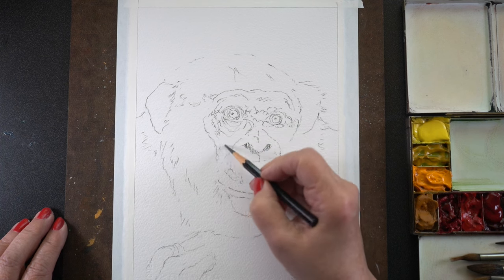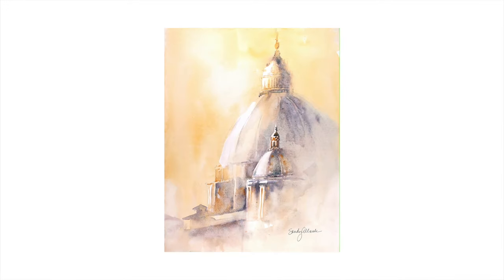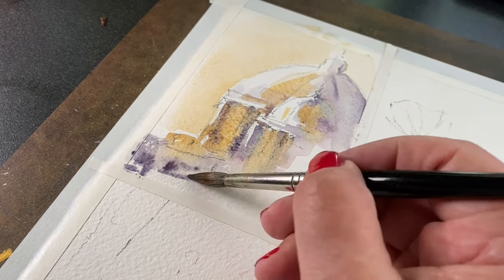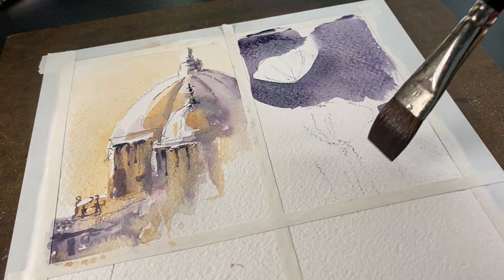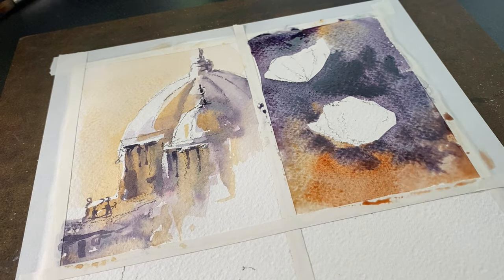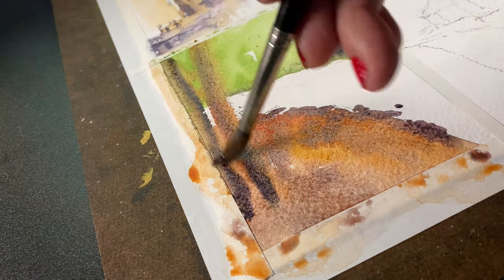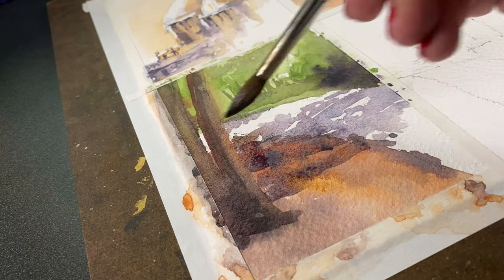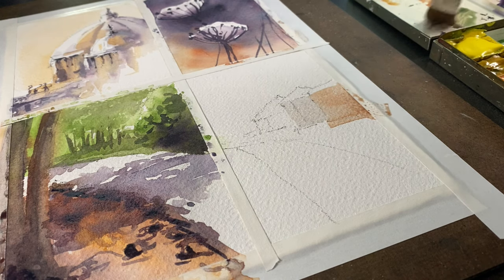Ways to use Moonglow in your next watercolor painting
In which we dive deep into Daniel Smith's Moonglow watercolor hue! Thanks to @lamsing6090 for asking a question I could answer :)